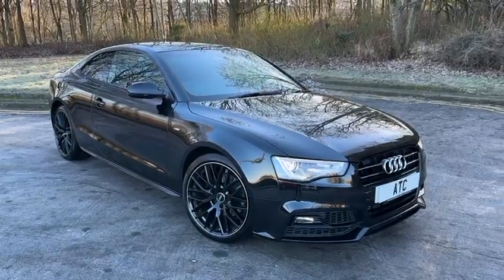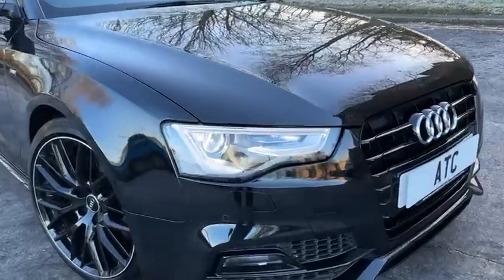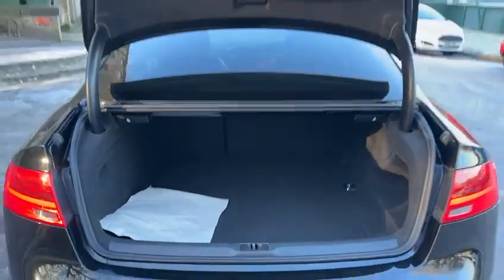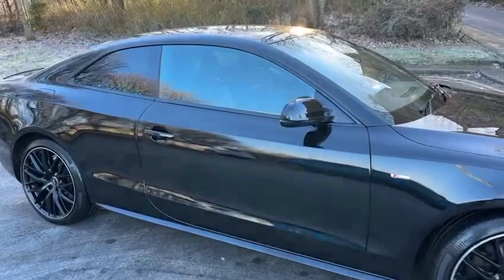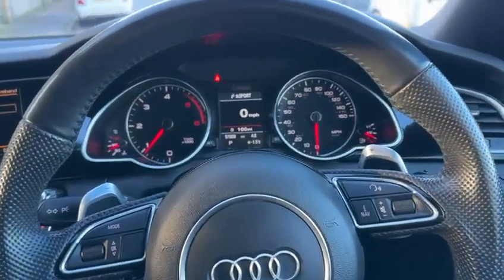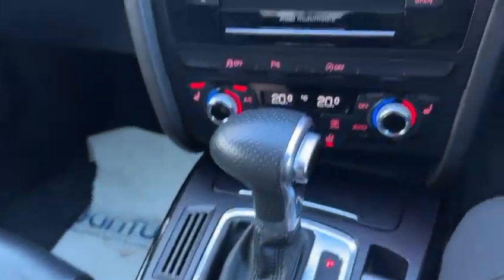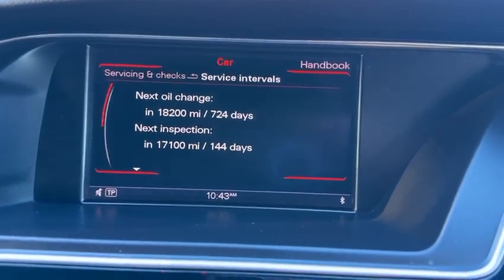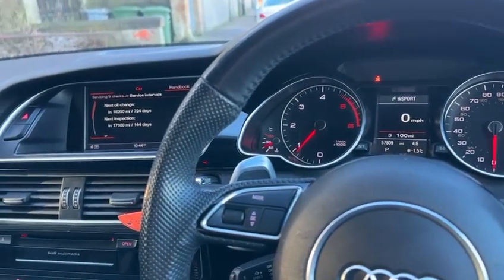A5 Black Edition